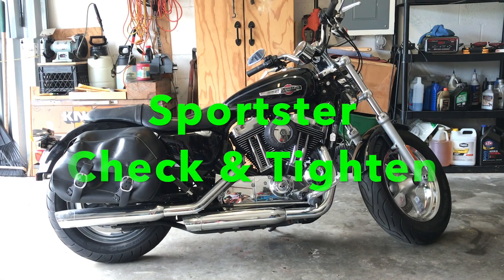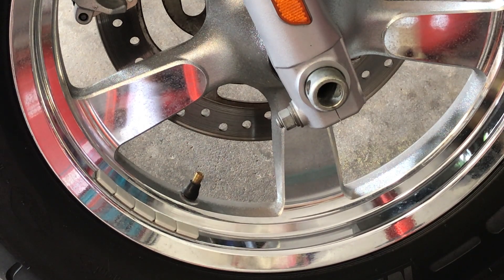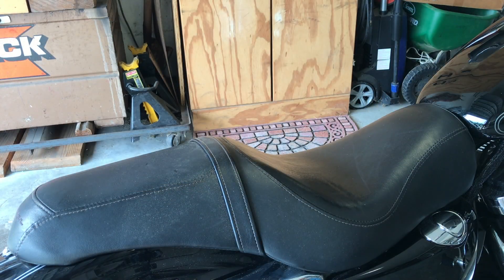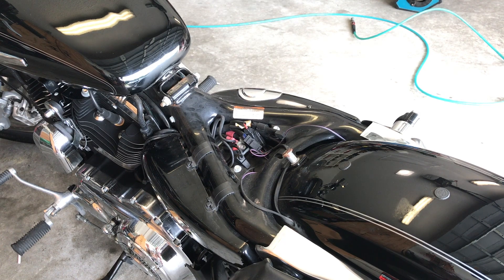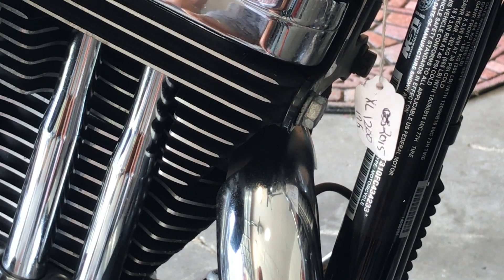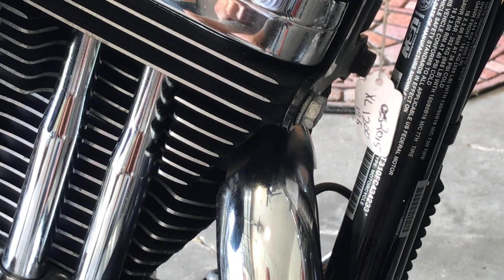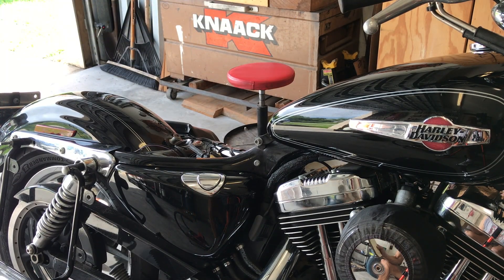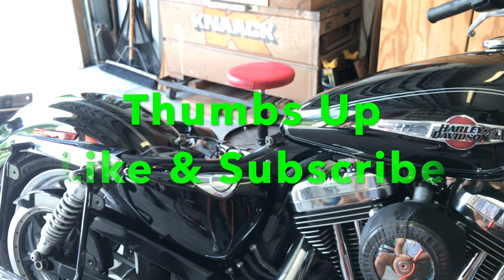How To, Sportster Things To Check And Tighten.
Sportster, Things To Check and tighten on your Harley Davidson. This was done on an 2015 XL 1200 Sportster. Things to check  Tire pressure, foot pegs, battery terminals, motor mounts, exhaust bolts. drive pulley adjustment and handle bar controls. Any questions just ask.

Tools Needed.
1/4, 5/16 I Allen. head
5/8 open end wrench. motor mount
1/2 open end wrench.  exhaust hardware
3/4 open end wrench   riser hardware
25,  27. Torx